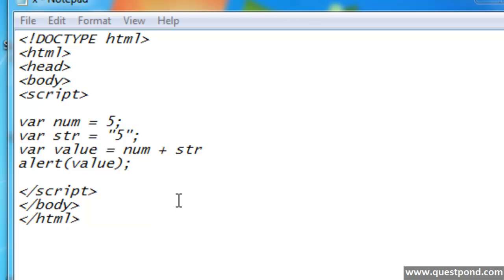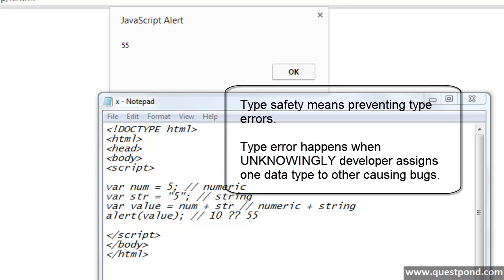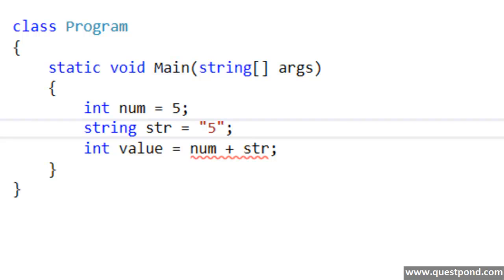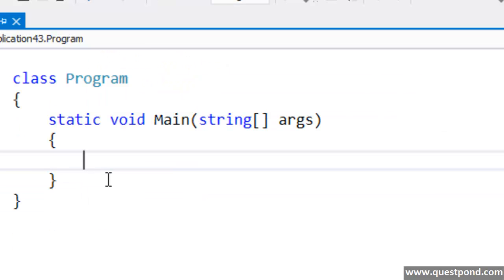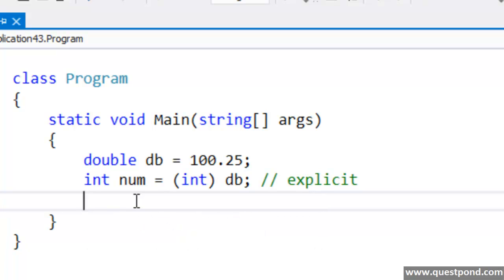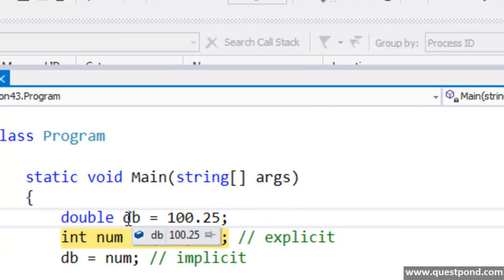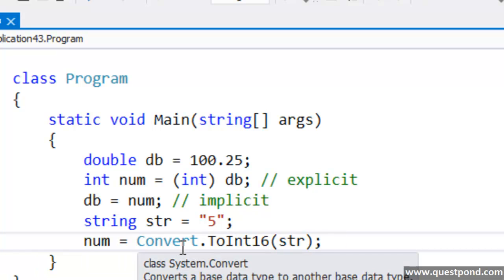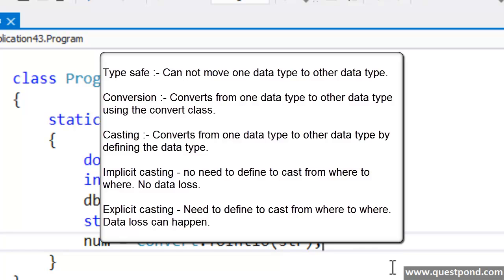C# interview questions :- Explain typesafe,casting , implicit casting and explicit casting ?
This video explains typesafe,casting , implicit casting and explicit casting . Awesome video.